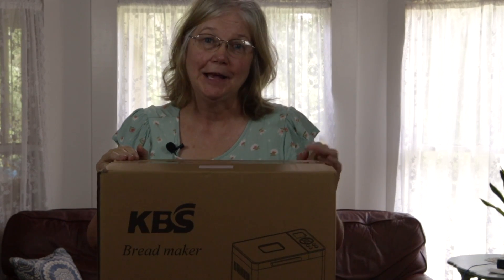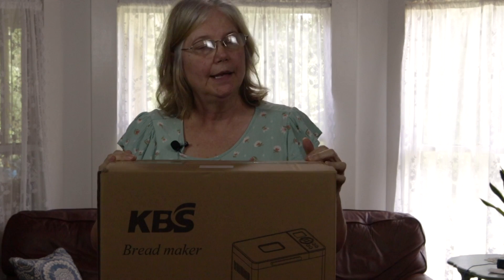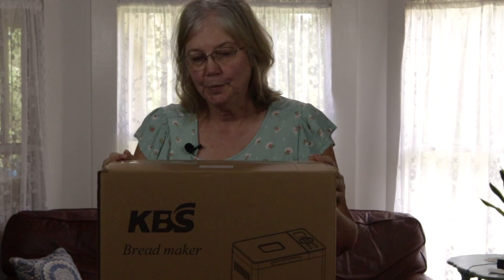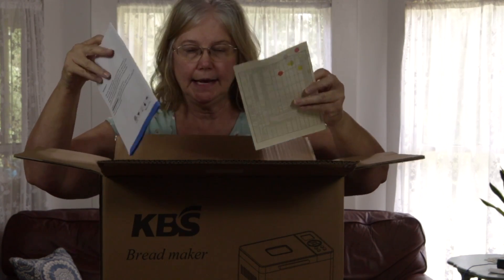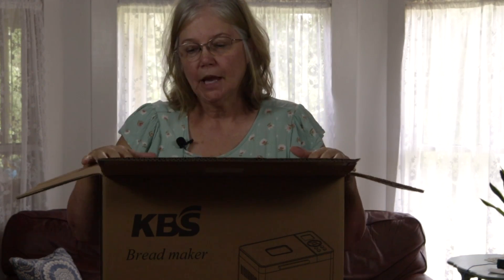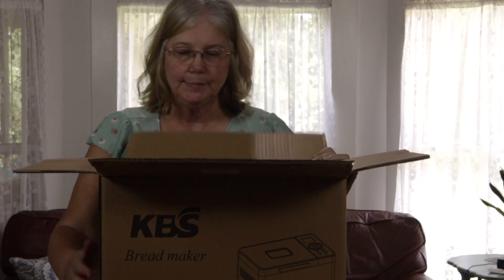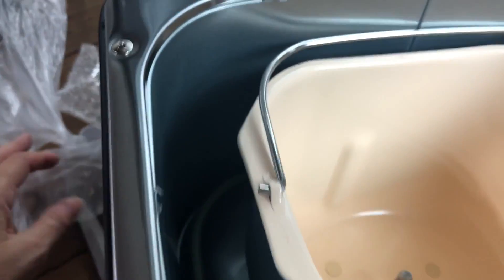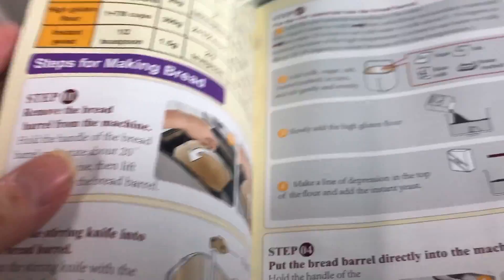I Bought A Bread Maker!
In today's video I will be unboxing my new kbs bread maker and giving you a review of the recipes, owner's manual and quick start guide that come with it.
Then I will make a kbs bread machine recipe from the owner's manual for soft bread.
I have been wanting to get a bread machine for about a year. After a lot of research I decided that the kbs bread machine is among the best bread machine 2024 choices.
I chose the kbs bread maker for the horizontal loaf pan design and the ceramic-coated loaf pan. Those were two of my requirements. I also wanted the natural sourdough setting along with the dough and leaven settings. Feel free to use the chapters to skip ahead to the parts of the video you are interested in.

I bought the KBS Model MBF- 016

00:00 Introduction
00:35 Unboxing
04:20 Close up look at the bread maker
06:46 Review of owners manual and quick start guide
12:25 Making soft bread
20:56 Finished bread
23:25 Conclusion